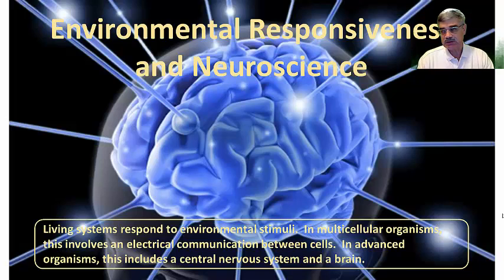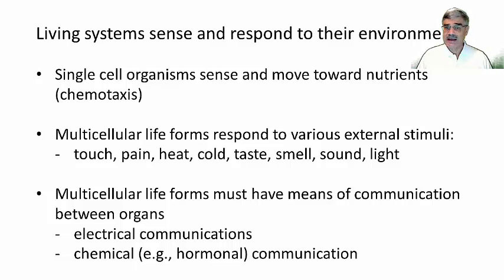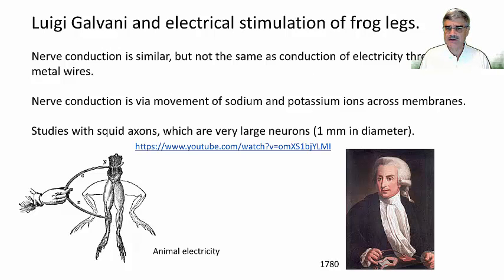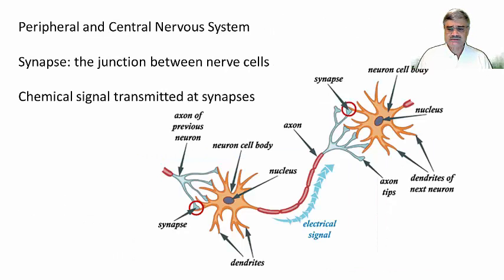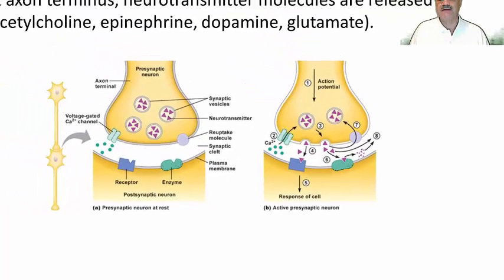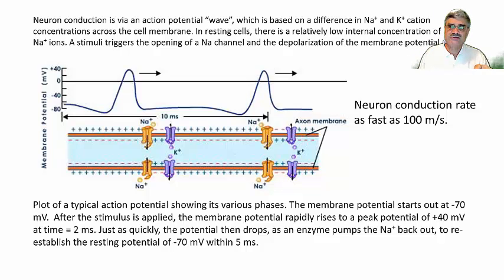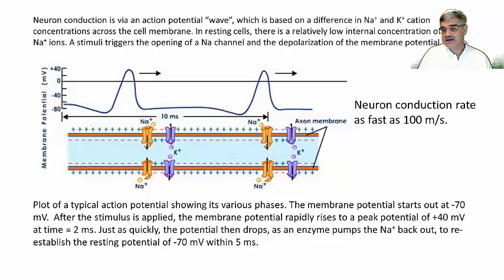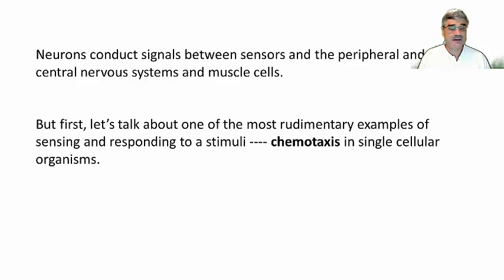Neuroscience_Neurons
Description